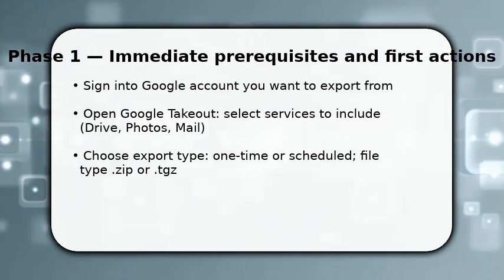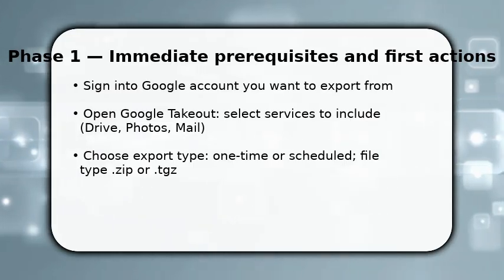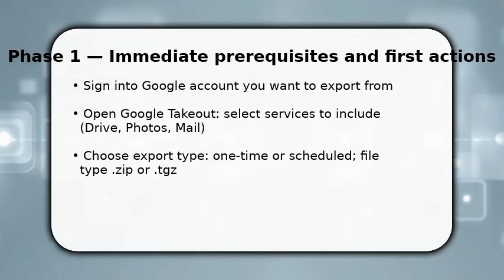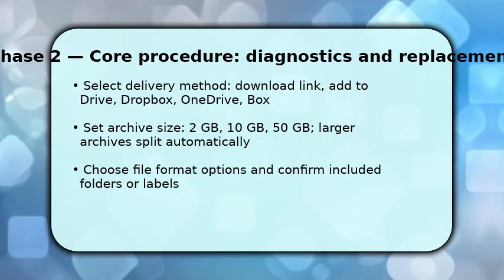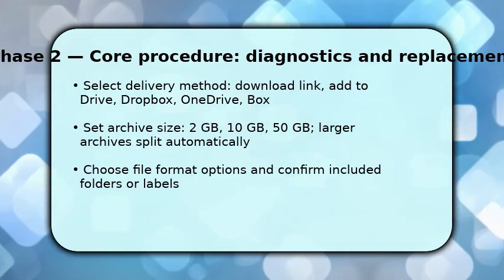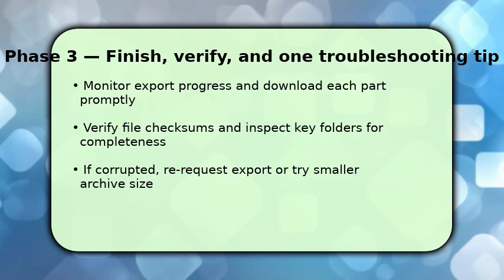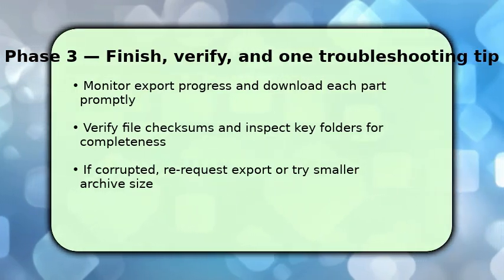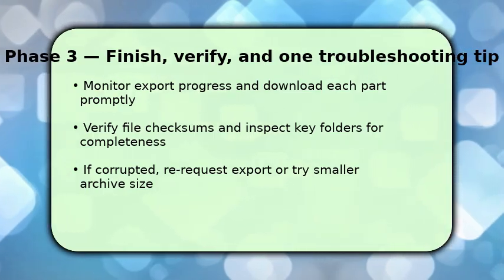How to Use Takeout Google - Step by Step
How to Use Takeout Google - Step by Step | 🔒 Surfshark VPN Deal — Stay private and secure. $1.99/mo + 3 Months Free ▸

Learn the ins and outs of using Takeout from Google, a powerful tool for accessing your data. This step-by-step guide will walk you through downloading various types of information including Gmail emails, contacts, calendar events, photos, videos, voice recordings, app usage history, device settings, WiFi networks, Bluetooth connections and more.

Takeout, Google Data Download, Gmail Takeout, Contact List Export, Calendar Events Backup, Photo Download from Google Photos, Video Upload to YouTube, Voice Recordings Transfer, App Usage History Retrieval, Device Settings Extraction, WiFi Network Information Access, Bluetooth Connection Details